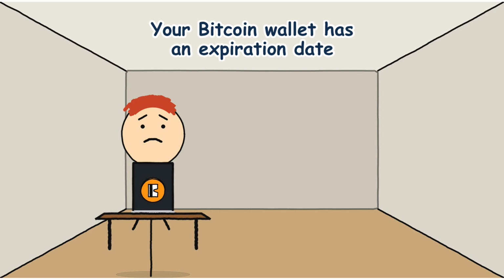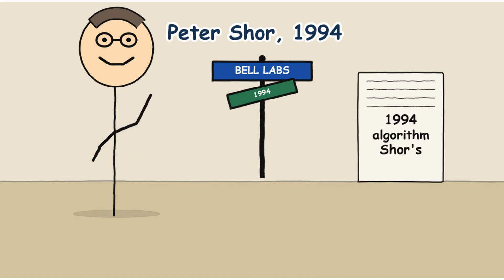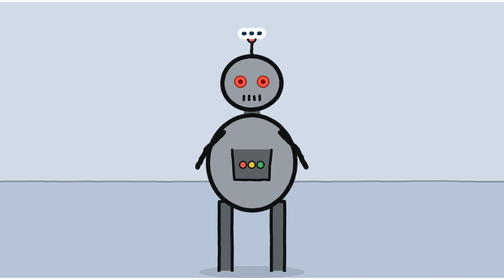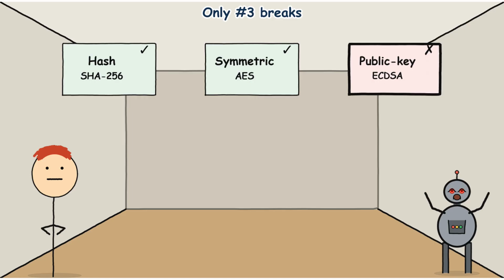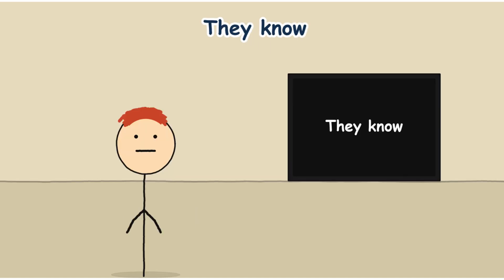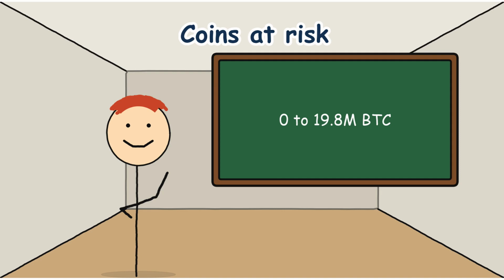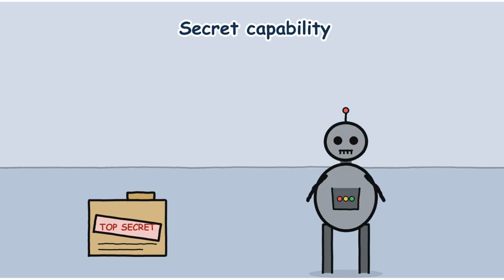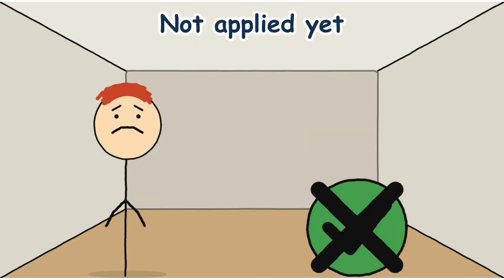Bitcoin's $110 Billion Quantum Problem Nobody Sees Coming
4 to 6 million Bitcoin sit in addresses a quantum computer could drain. The biggest stash, 1.1 million coins worth $110 billion, belongs to someone who hasn't moved them in 17 years.

Every cryptocurrency rests on a math assumption: that certain problems are too hard for any computer to solve. Quantum computers running Shor's algorithm could change that. The threat targets digital signatures specifically, not mining or blockchain integrity. The earliest plausible break is the mid-2030s, but the migration from ECDSA to post-quantum signatures will take years, and Bitcoin has no formal plan while the rest of the internet is already upgrading.

Chapters:
0:00 The math under your wallet
3:20 When codes broke before
5:55 What breaks and what survives
7:10 The migration gap
8:25 The qubit timeline
9:40 Satoshi's exposed coins
10:50 Four scenarios
12:00 Second-order effects
12:40 What you should actually do
13:35 End screen

Sources: all data and quotes are from the research cited on screen.